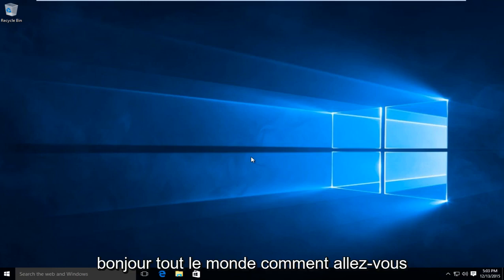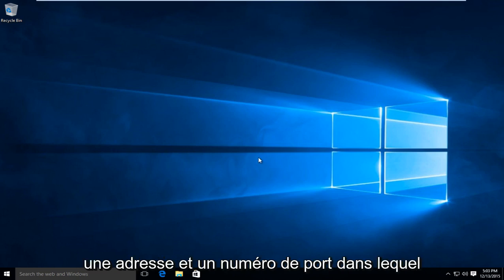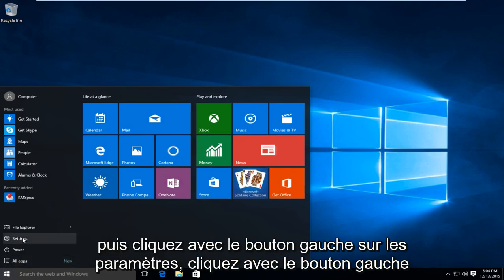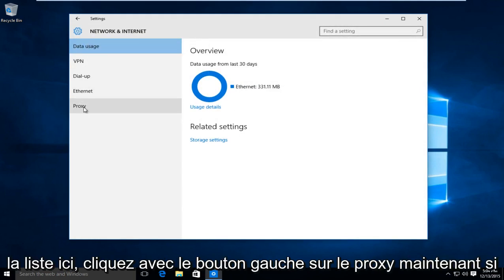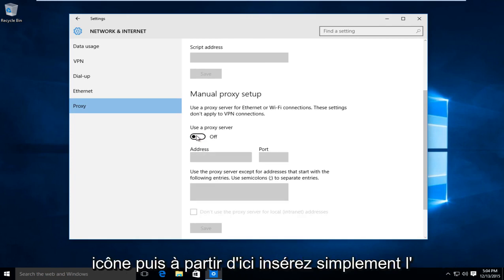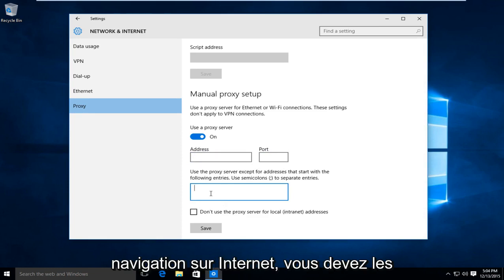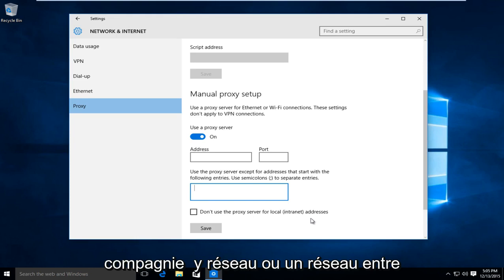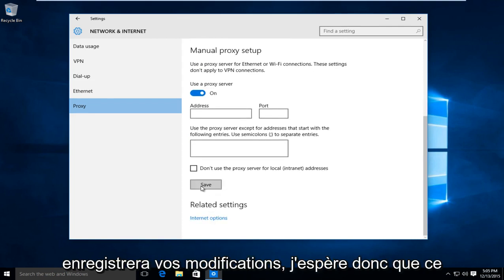Configurer Proxy sous Windows 10/11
Comment configurer et configurer le serveur proxy dans Windows 10

Vous souhaitez naviguer sur le Web avec un certain degré d'anonymat ? Vous êtes venus au bon endroit. Assurez-vous simplement que lorsque vous entrez une adresse et un numéro de port, vous les saisissez EXACTEMENT tels qu'ils apparaissent. Sinon, vous serez sans connexion Internet et devrez recourir à votre NAT.

Dans cette vidéo, nous allons configurer un serveur proxy. Les entreprises utilisent des serveurs proxy. Certaines personnes utilisent des proxys pour masquer l'adresse IP et l'emplacement et elles utilisent également ces serveurs pour accéder aux sites Web bloqués. Les serveurs proxy existent depuis longtemps et ne sont pas tous mauvais. Mais il y a un mauvais côté à certains sites proxy, ils peuvent conduire à des sites malveillants et à d'autres sites peu recommandables, alors soyez prudent lorsque vous les utilisez. Au Royaume-Uni, de nombreux fournisseurs de services Internet empêchent votre adresse IP d'accéder à certains sites. Certaines personnes utilisent Anonymous Proxy pour contourner ces blocages.

Quelques informations détaillées sur les serveurs proxy :

Un serveur proxy est un intermédiaire entre votre PC ou appareil Windows 10 et Internet. Ce serveur effectue pour vous des requêtes vers des sites Web, des serveurs et des services sur Internet. Par exemple, supposons que vous utilisez un navigateur Web pour visiter un certain site Web et que votre navigateur est configuré pour utiliser un serveur proxy.

Après avoir saisi un site Web, la demande est envoyée au serveur proxy. Le serveur envoie ensuite la demande au serveur sur lequel le site Web est hébergé. La page d'accueil du site Wiley est renvoyée au serveur proxy qui, à son tour, vous renvoie la page d'accueil.

L'une des raisons pour lesquelles les entreprises utilisent des serveurs proxy est que cela leur permet d'économiser une bande passante précieuse. Les serveurs proxy peuvent compresser le trafic, mettre en cache des fichiers et des pages Web sur Internet, et même supprimer les publicités des sites Web avant qu'elles n'atteignent votre ordinateur. Cela permet aux entreprises d'économiser de la bande passante, en particulier lorsqu'elles ont des centaines ou des milliers d'employés accédant principalement aux mêmes sites Web populaires (tels que CNN news ou The New York Times). D'autres avantages incluent une sécurité et une confidentialité améliorées.

Par défaut, Windows 10 est configuré pour détecter automatiquement les paramètres de proxy. Cependant, cela peut ne pas fonctionner lorsque vous êtes connecté au réseau professionnel de votre entreprise. Une façon de configurer un proxy consiste à spécifier une adresse de script qui vous est donnée par l'administrateur réseau ou par le service informatique de l'entreprise. Lorsque vous utilisez un script de configuration pour un serveur proxy, notez que son adresse est similaire à une URL